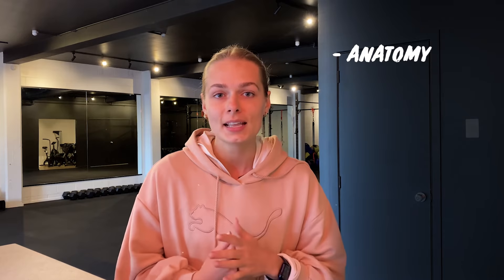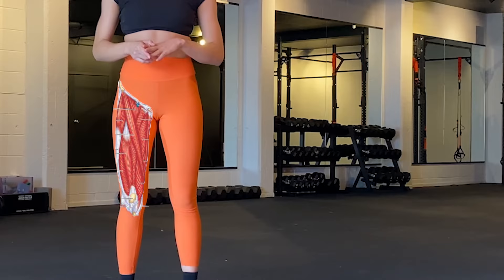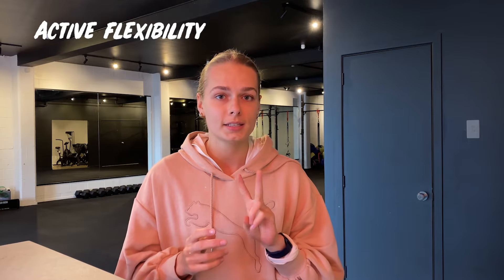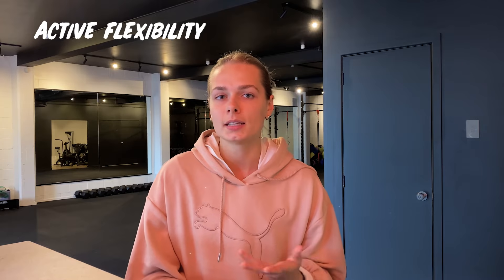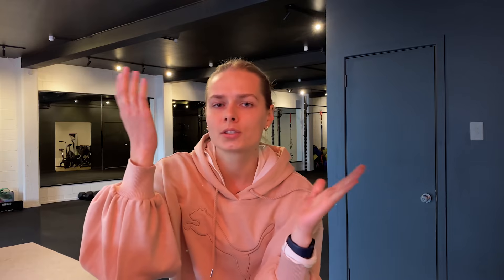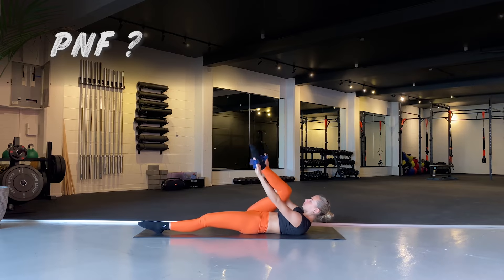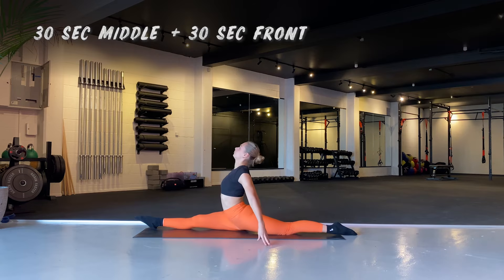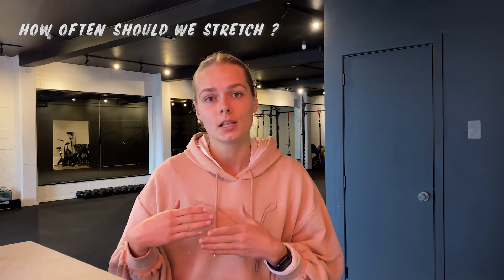Everything you NEED to learn FRONT SPLITS! Based on SCIENCE | How LONG/OFTEN and WHICH exercises !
I have gathered all my front split knowledge in this video. Which exercises to do, how long to hold them. How often to stretch in a week? Best stretching methods based on research. What I included in my stretching session to learn splits - over splits in my 20ties.

In this video I cover everything from warming to Active Flexibility, PNF Stretching, Static Stretching and Split Holds! As well as how long to hold each exercises and what the information I am giving you is based on:

If you would like more daily stretching and fitness tips have a look at my new Instagram:
This is also where you will be able to get your own personalised stretching program written by me for YOU.

Some of the studies I read for this video (I have ready heaps more before as well but just could not find them anymore):

The effectiveness of 3 stretching techniques in hamstring flexibility using consistent stretching parameters, 2005
Davis, D Scott; Ashby, Paul E; McCale, Kristi L; McQuain, Jerry A; Wine, Jaime M.

Chronic and Acute Flexibility of Men and Women Using Three Different Stretching Techniques, 2013
Bruce R. Etnyr, Eva J. Lee

A Comparison of Two Stretching Protocols on Hip Range of Motion: Implications for Total Daily Stretch Duration, 2003
Daniel Cipriani, Bobbie Abel, Dayna Pirrwitz

Optimal duration of static stretching exercises for improvement of coxo‐femoral flexibility, 2007
Jan Borms, Peter van Roy,Jean‐Pierre Santens &Annick Haentjens

The Relation Between Stretching Typology and Stretching Duration: The Effects on Range of Motion, 2018
Ewan Thomas, Antonino Bianco, Antonio Paoli, Antonio Palma

(When reading research it is important to try to understand how it applies to what we are doing. I tried to draw the best conclusions for splits stretching. However, science discovers new things all the time and only gives us an indication not a 100% answer. This is why all the information provided in this video is just one way of learning split. In my opinion the best one! However, if you have something else that works for you I am not denying that at all.)